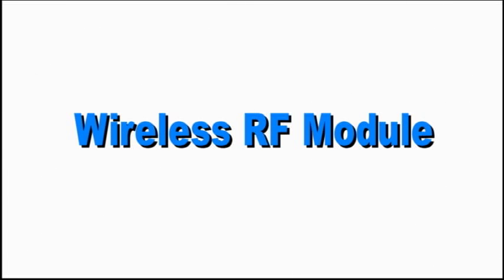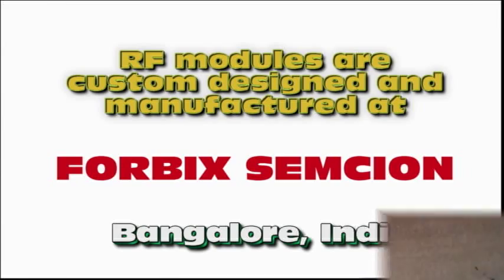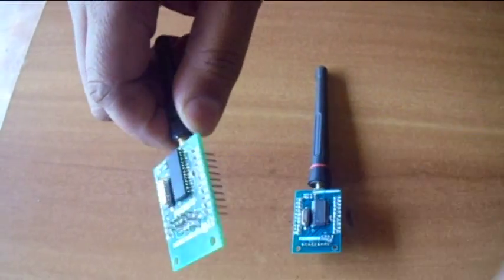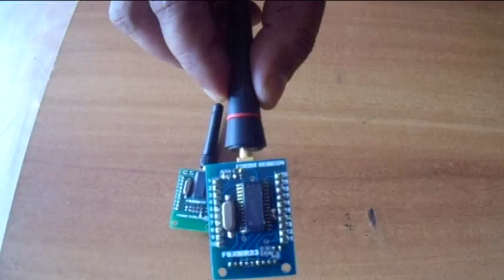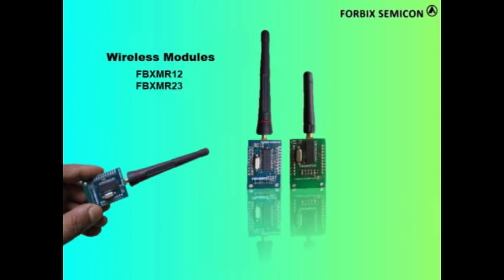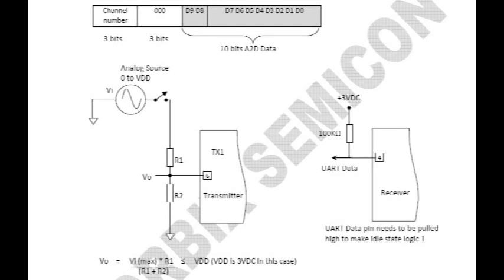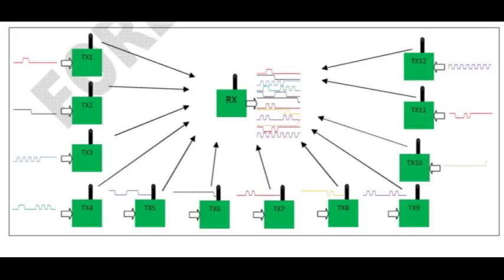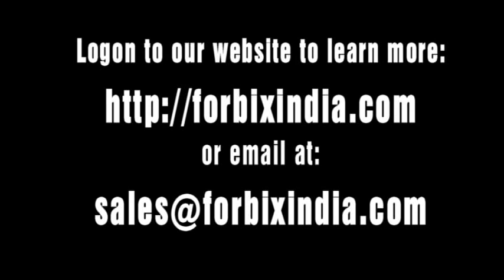Wireless RF Modules: FORBIX SEMICON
Wireless RF modules FBXMR12 and FBXMR23 for all sorts of electronic automation.
FORBIX SEMICON products serves customers to fulfill their requirement of wireless automation.
Radio based on Chipcon solutions (from Texas Instruments).